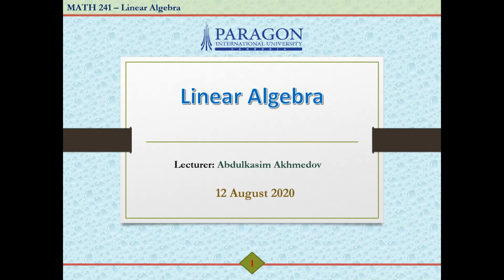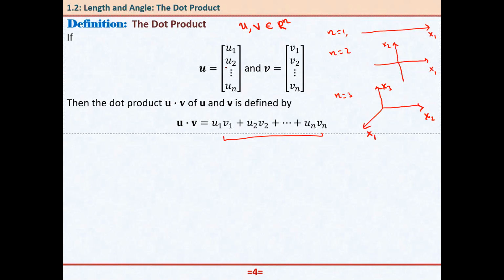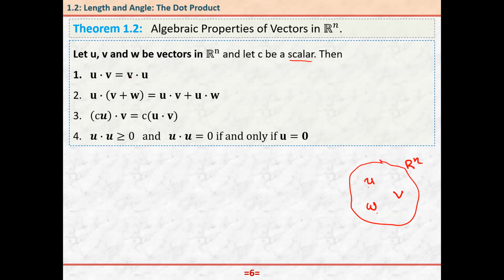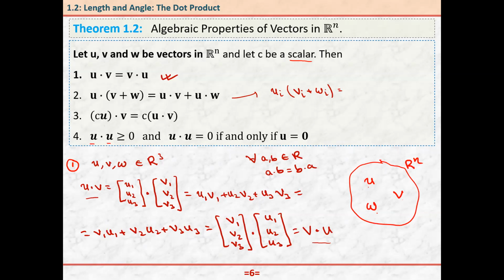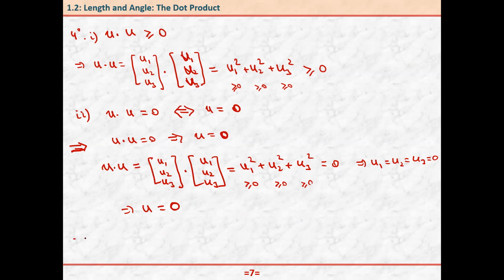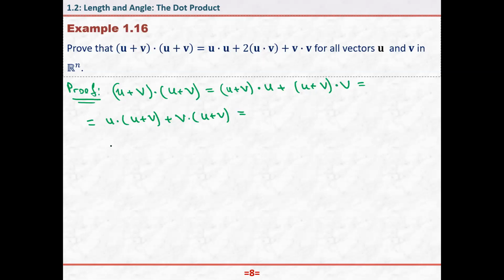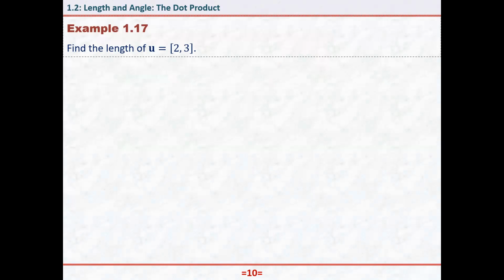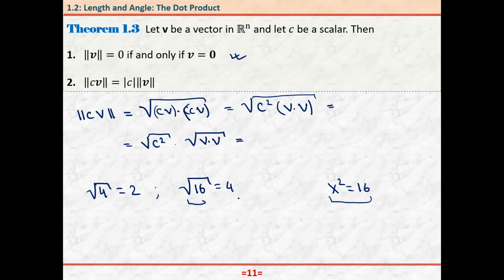Linear Algebra L03 1-Vectors